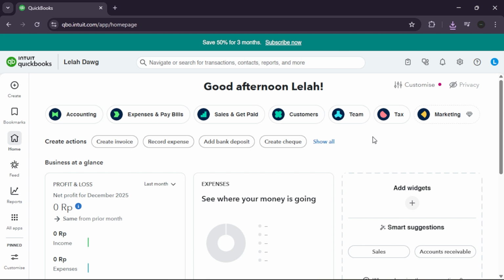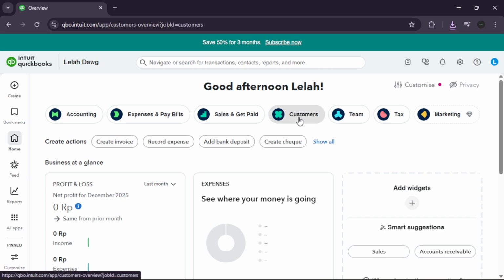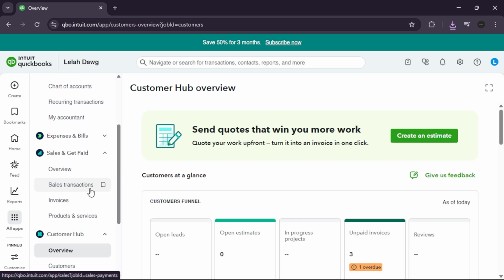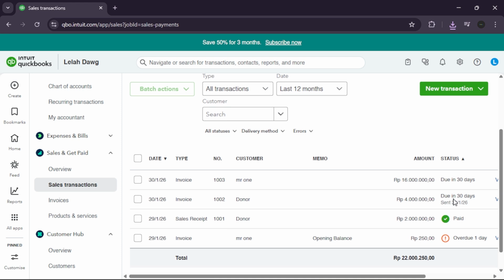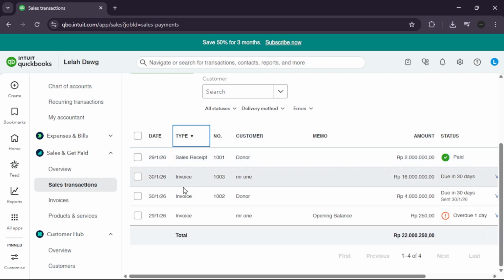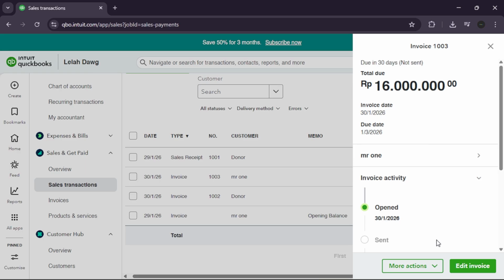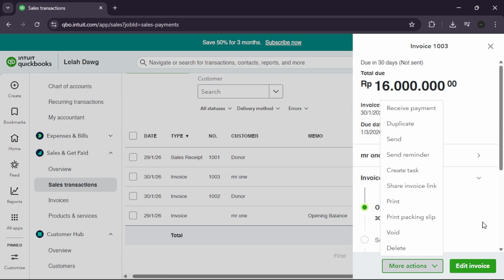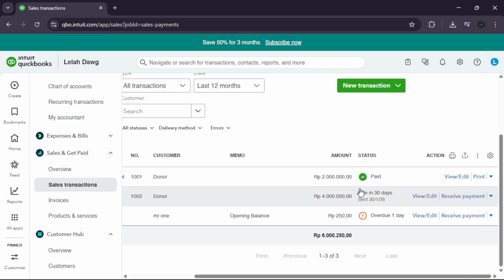How To Delete A Deposit In QuickBooks Desktop (Step By Step) 2026!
In this comprehensive guide I will show you how to delete a deposit in quickbooks desktop step by step in 2026! Learn how to delete a deposit in QuickBooks Desktop to correct recording errors and keep your financial data accurate. This guide walks you through locating deposits, removing linked payments, and safely deleting transactions without affecting reconciled accounts. You’ll also discover tips for handling mistakes and maintaining clean records. Additionally, the article covers common issues users face when deleting deposits and how to fix them. By the end, you’ll be able to manage deposits confidently in QuickBooks Desktop.